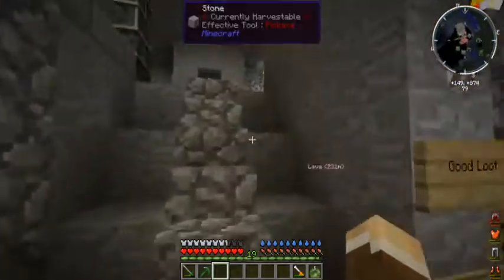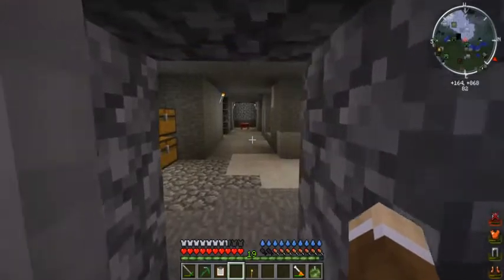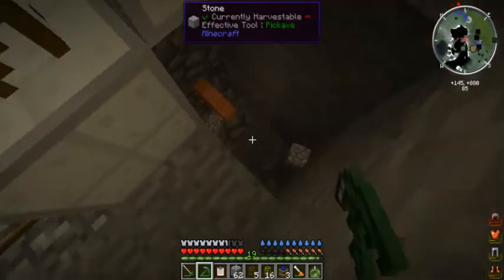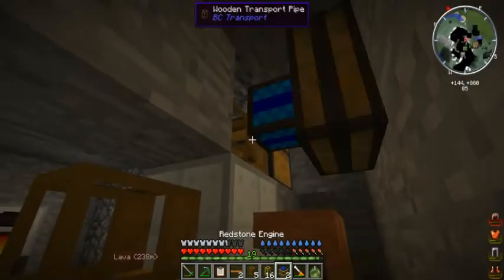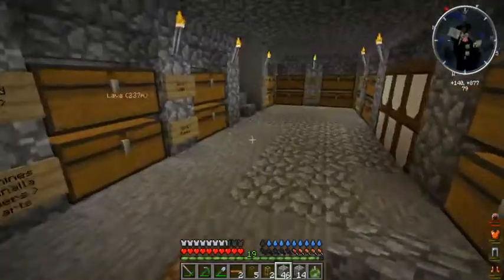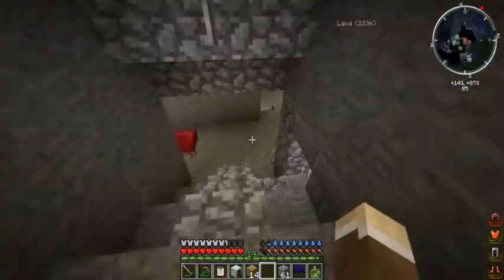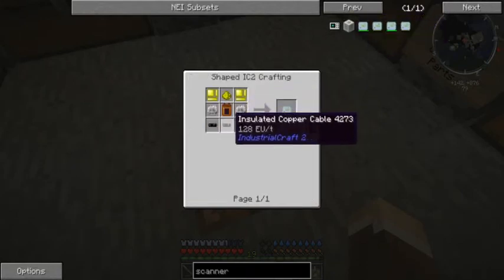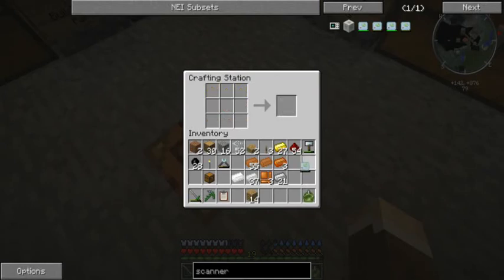Bad Wolf Lets Play Ep 10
A Lets Play using the Bad Wolf IC2/Magic/Exploration Mod Pack by its creator! Link to pack bellow.